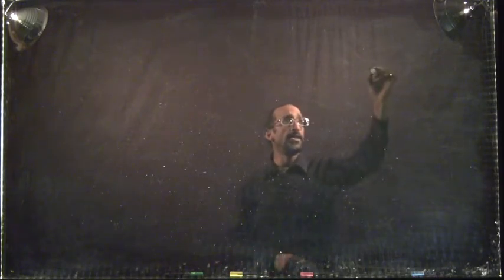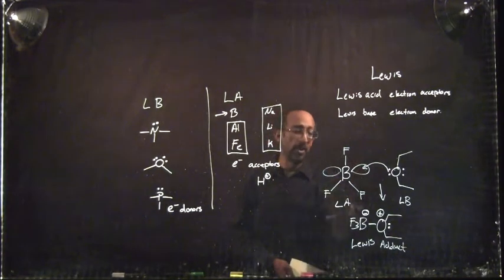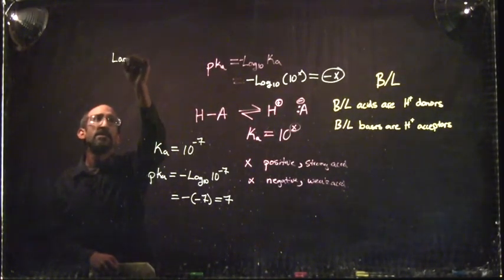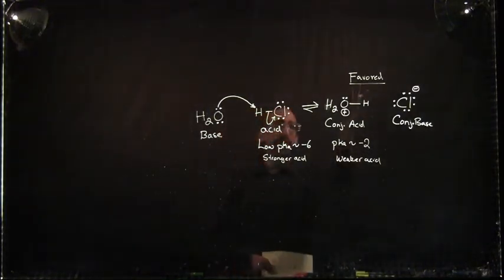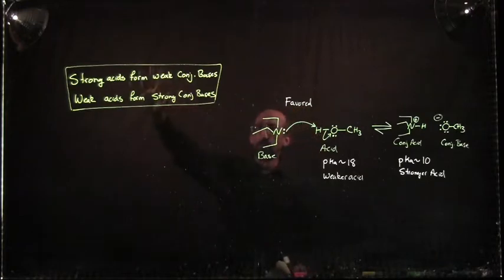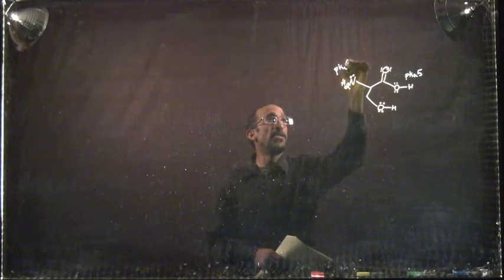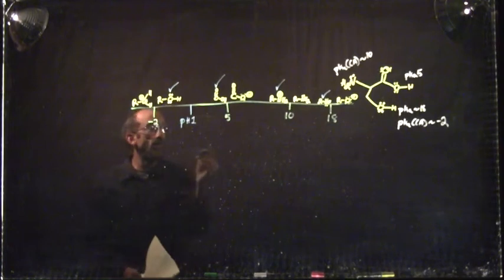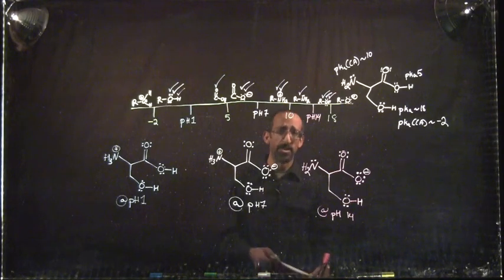Bronsted Lowry Acid Base Reactions